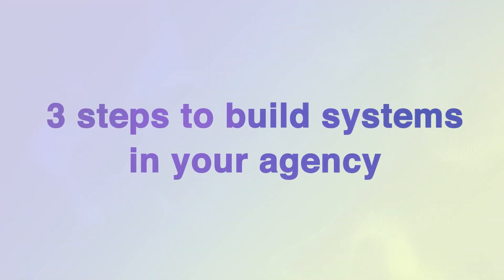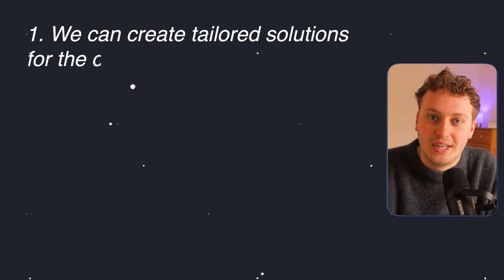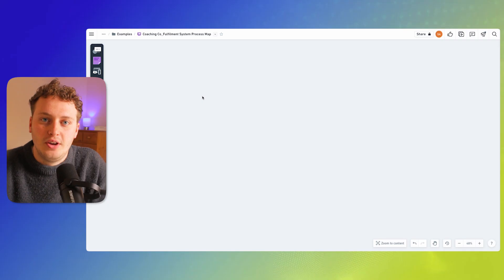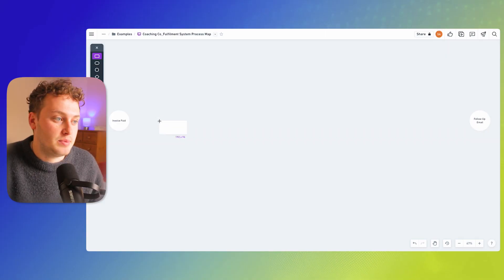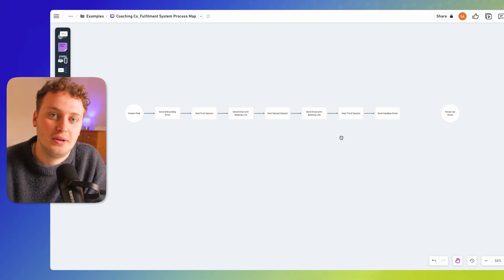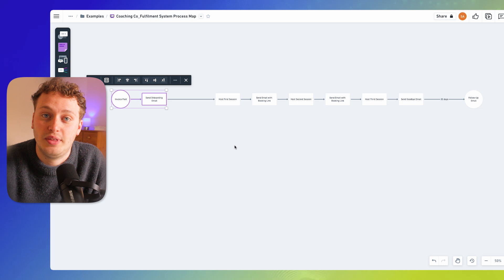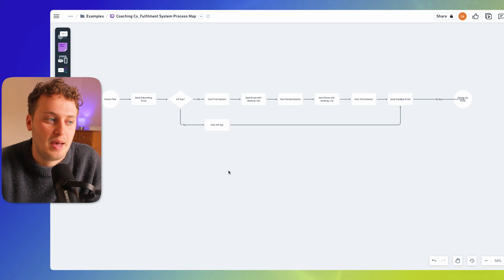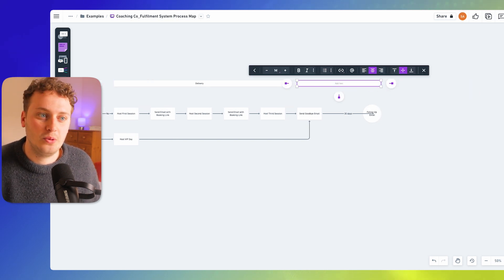Systematise Your Agency: Process Mapping (Part 1)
In this video series, I’ll show you the three steps you need to take to build systems in your agency… which we have conveniently named the 3 I’s.

If we haven’t met before - Hey 👋🏻 I’m Sam, a certified Notion consultant and process expert. For the past 2.5 years I’ve been helping 50+ agency owners scale their businesses through systematisation. On this channel, I share the tips, insights and techniques to help you do the same!

⏱️ TIMESTAMPS:
00:00 - Intro
01:05 - Your Project Management Software
01:53 - Step 1 - Identify